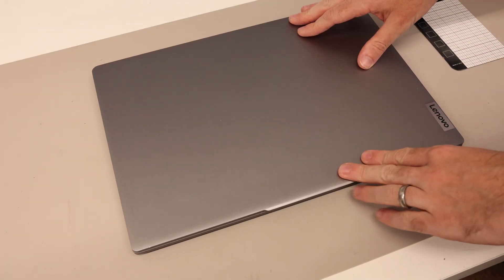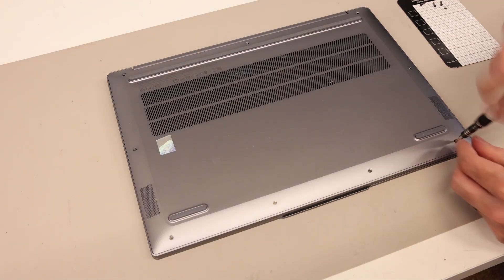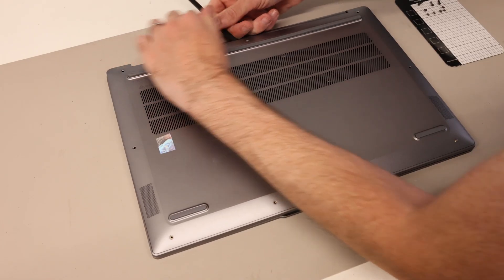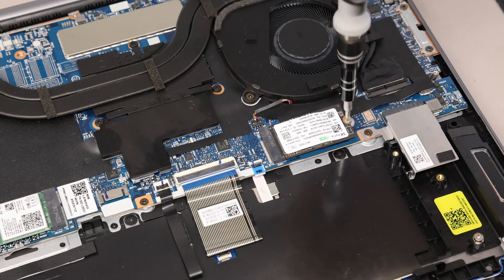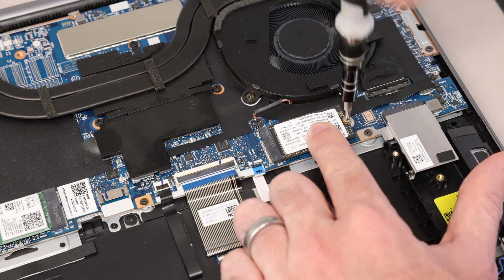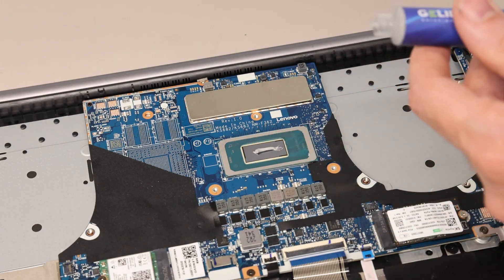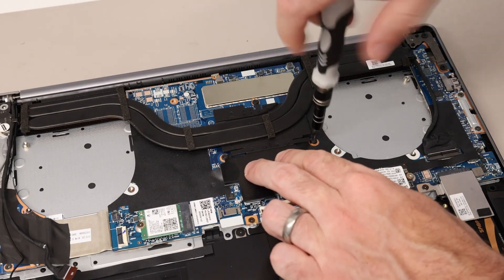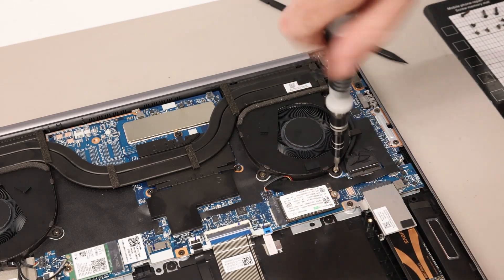Lenovo IdeaPad Pro 5 16IMH9 - SSD Upgrade and Fan/Heatsink Servicing Guide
Guide to upgrading the Lenovo IdeaPad Pro 5 16IMH9 (Intel Core Ultra 'Meteor Lake') SSD, along with replacing the battery and cleaning and replacing the thermal paste on the cooler.

Samsung 990 Pro 2TB SSD
Arctic MX-6 Thermal Paste
Pry Tools
Screwdriver Set

0:00 Base removal
2:39 Battery Disconnection and Removal
3:59 SSD Upgrade
6:2 WiFi Card Replacement
7:43 Fan/Heatsink Removal and Cleaning
16:03 Battery Reconnection and Base Refitting